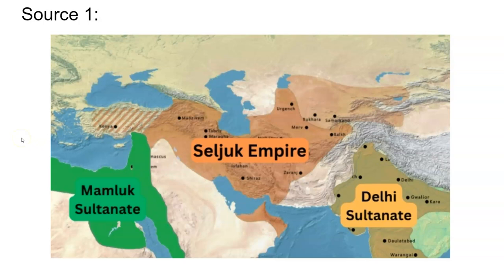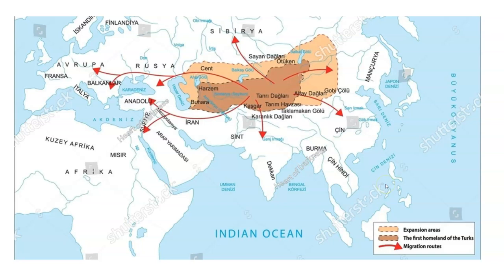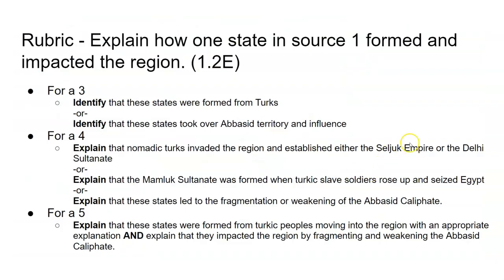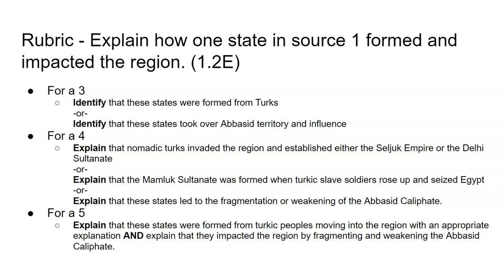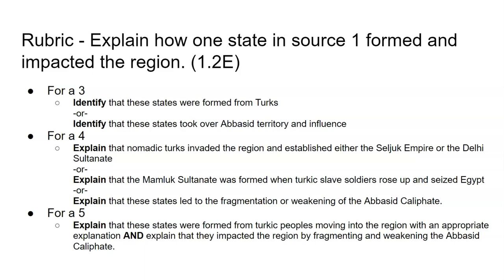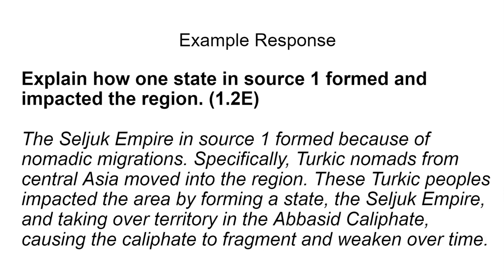1.2E Assessment Explanation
This video explains how students should have responded to part B on the weekly assessment:
Explain how one state in Source 1 formed and impacted the region. (1.2E)